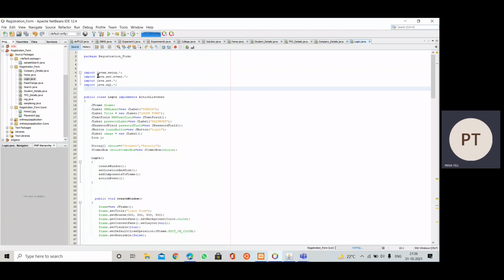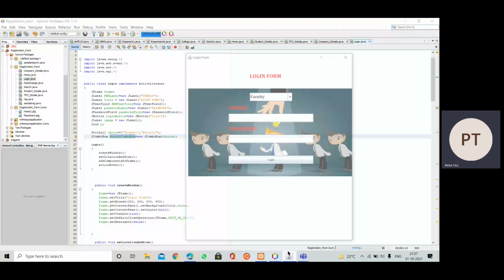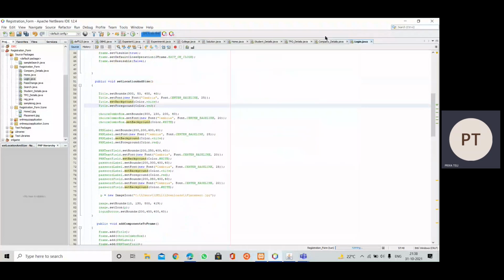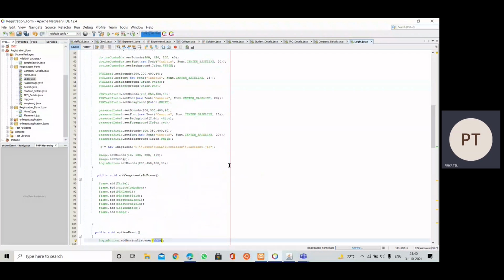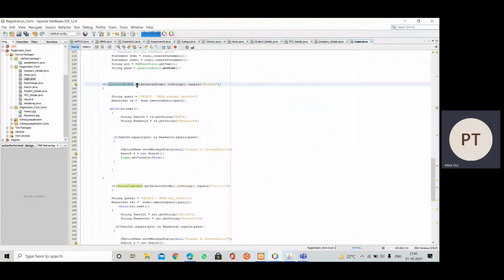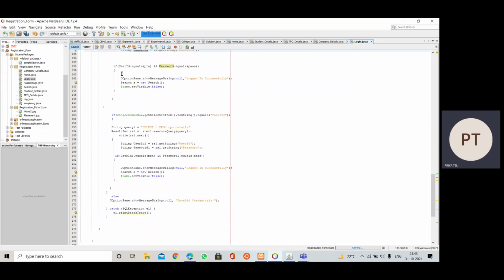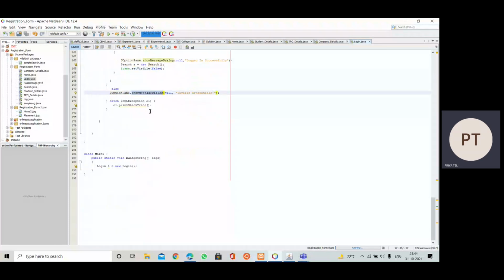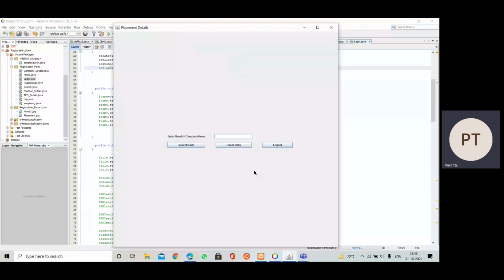Login Form | Placement Management System.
This video covers the program for Login Form.